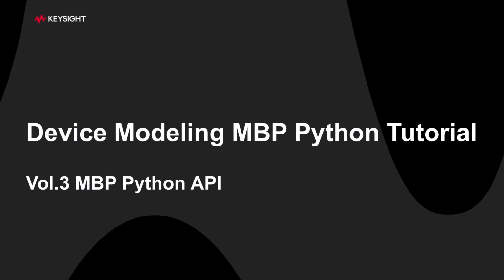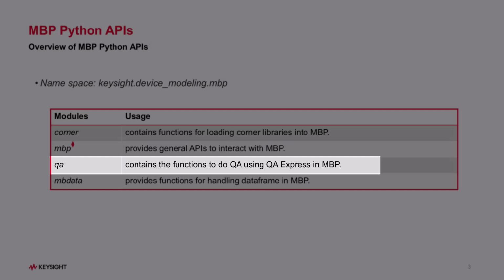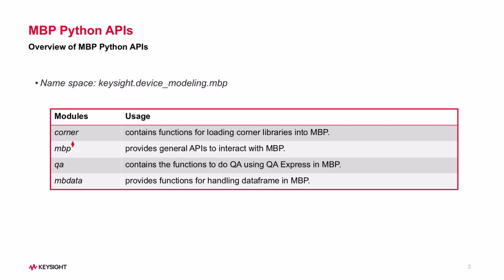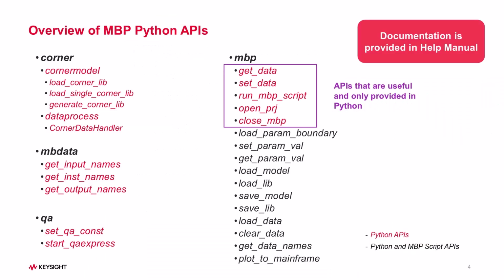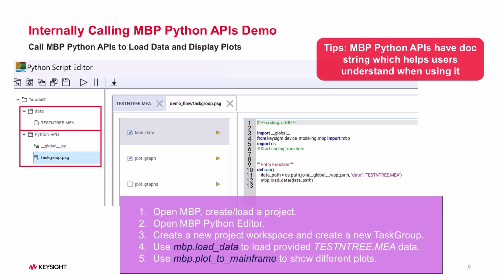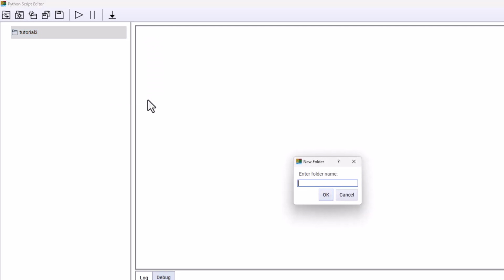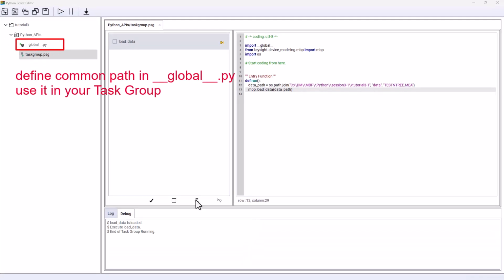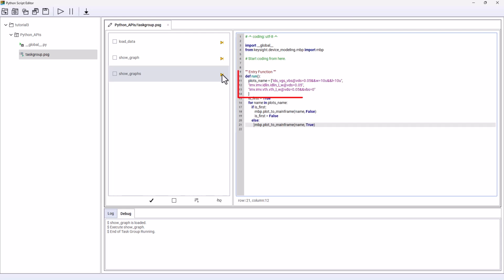Device Modeling MBP Python Tutorial Vol.3 MBP Python API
Internally calling MBP Python APIs is straightforward and easy, providing a more convenient way to process data and create modeling workflows.